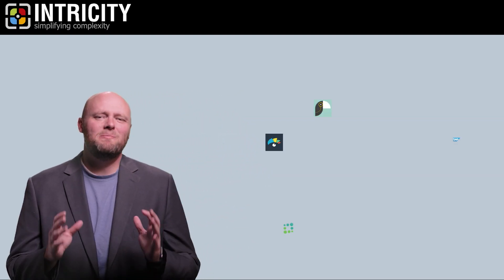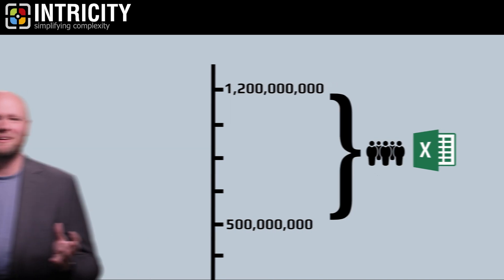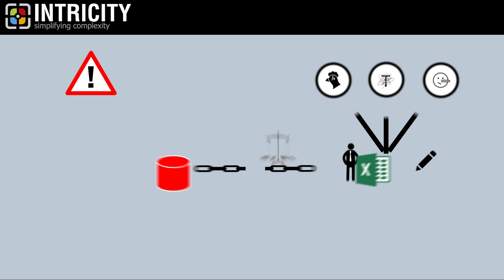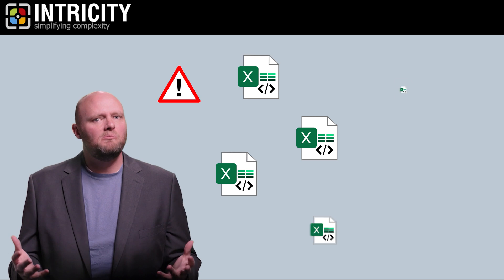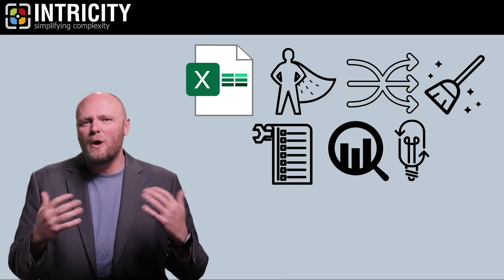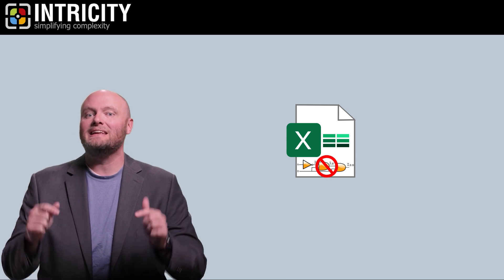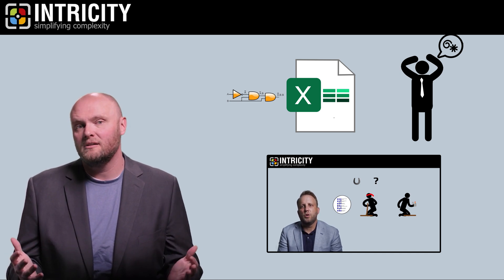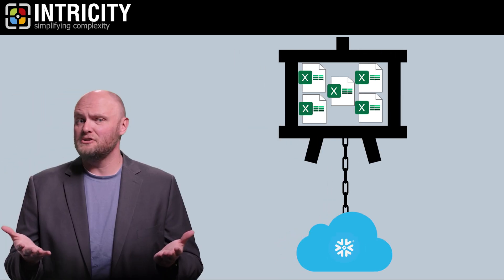What analysis tool has the most users?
Learn about which analysis tool has the most users and what challenges that introduces into an organization.